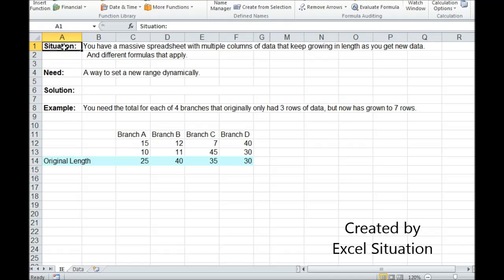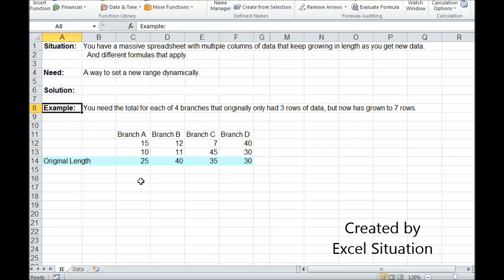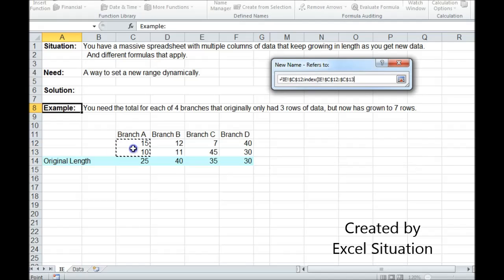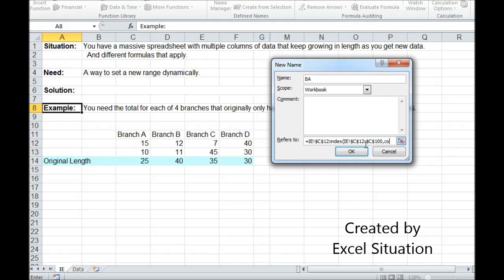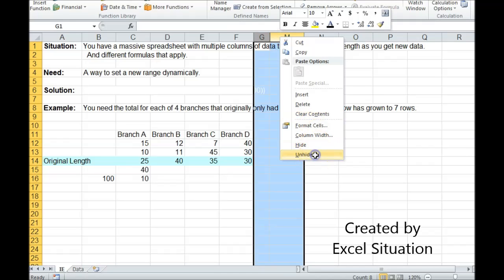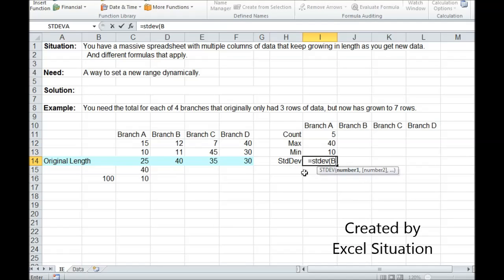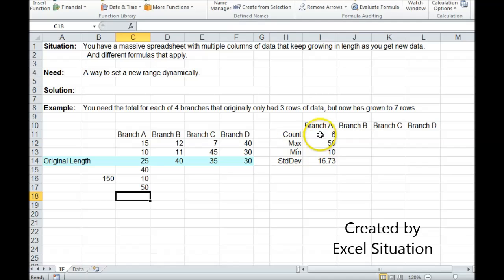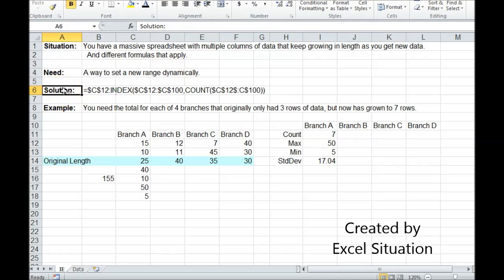Excel Index to update range dynamically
This shows how to use Index to dynamically update a range.